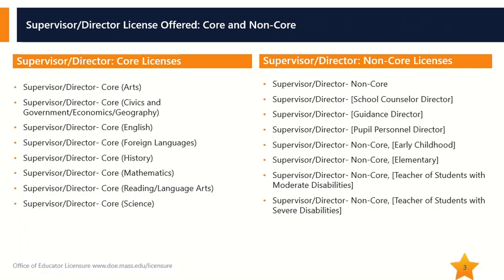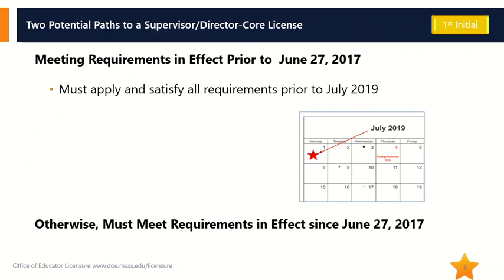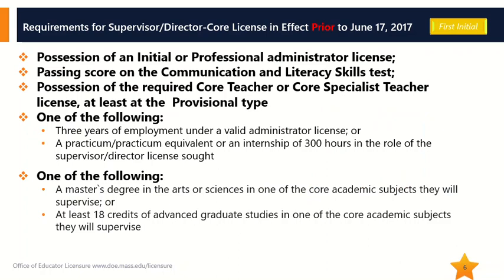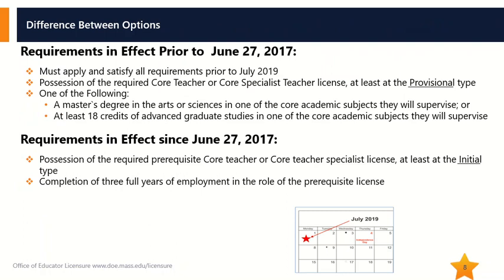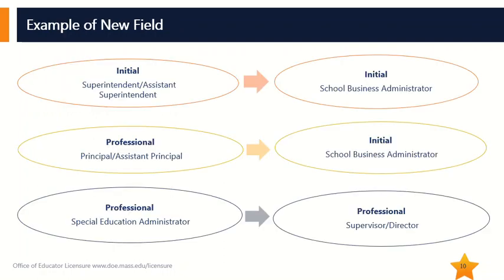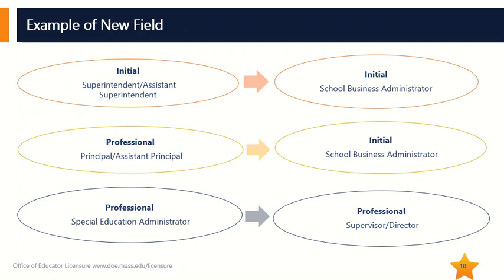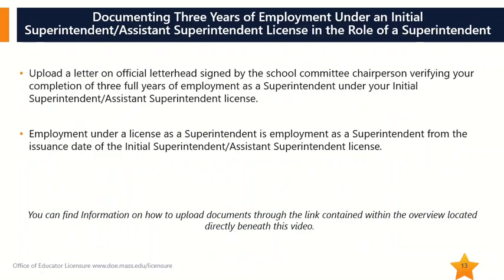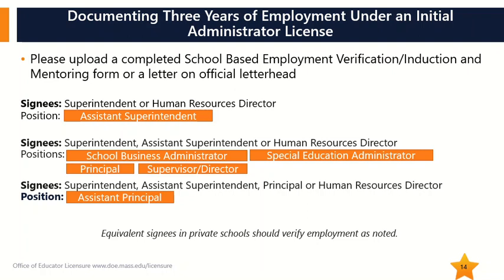MELS: Earning a Supervisor/Director License as an Additional MA Academic Admin. License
Do you already hold a Massachusetts Academic Initial or Professional Administrator license?
Would you like to earn a Supervisor/Director license?
If the answer to both questions is yes, this presentation is for you.

How to Upload documents in ELAR: A Step by Step Guide